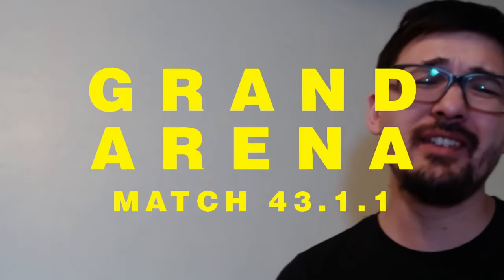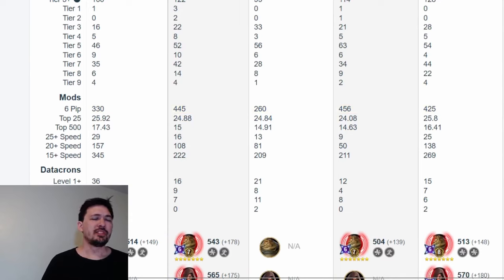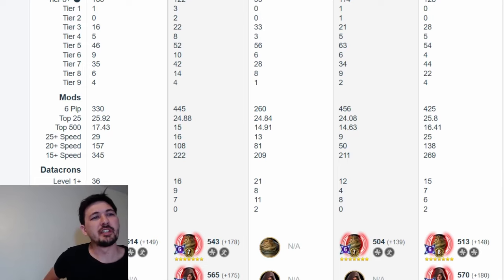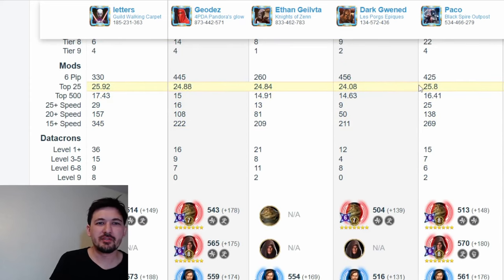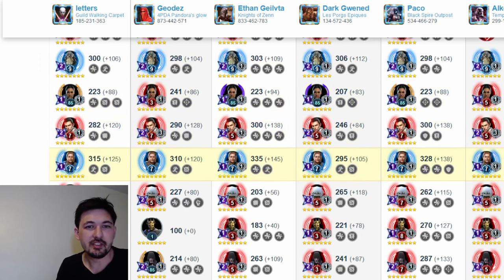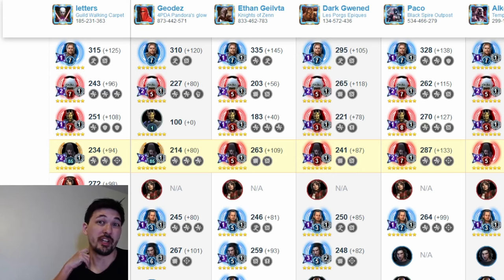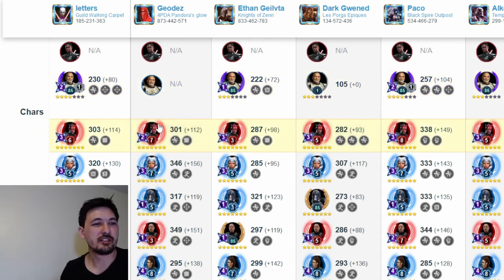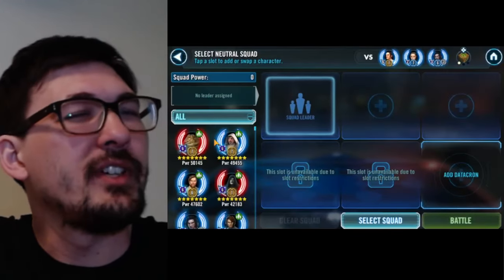GAC 43.1.1 | K2 | 4 v 7 GL Roster Match - Fast Match - Defense LOCKS it Down - Fleet Fun | SWGOH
Regretfully I forget to do any testing in this one, would have been a good one for it. Fleets probably the most fun out of this

0:00 - Intro + Bracket
7:08 - Opponent Analysis
7:35 - Defense Breakdown
8:45 - Starkiller v Rey/Swolo
10:25 - JMK v LV
12:45 - Savage v CLS
14:10 - SEE v Malgus
16:15 - Traya v Jabba
17:45 - Aphra Cleanup
19:20 - SOLO - Wampa v Iden
21:10 - Shaak v GG
22:35 - JKR v Nute
23:55 - Ackbar
25:30 - BB Cleanup
27:05 - Grand Inq v QGJ
28:15 - Vader v Tuskens
29:15 - JTR/Swolo v Boba/Zam
30:30 - Troopers v MM
31:15 - Hondo v BAM
32:35 - GAS v 50R-T
33:30 - Raddus v Smugs
36:20 - JML v Finn
37:00 - Mal v Exec
39:15 - Raddus v Sith (Exec)
42:10 - Chimera Cleanup
44:35 - Scythe v Bad Scythe
46:55 - RavensClaw Cleanup
47:55 - Sith (Mace) Cleanup
49:15 - RESULTS + OUTRO

All music licensed via YouTube Creator Music Library